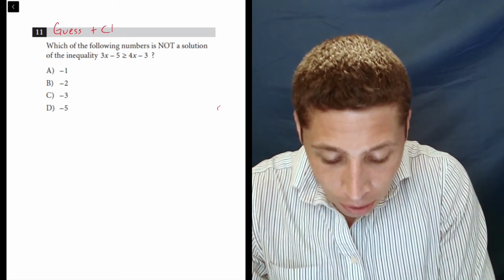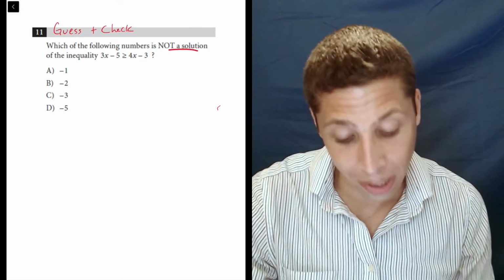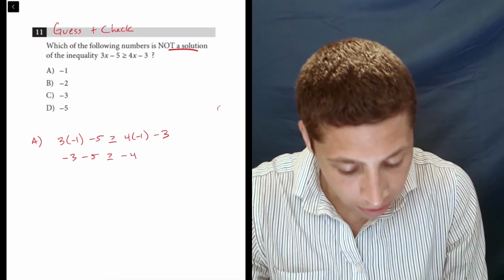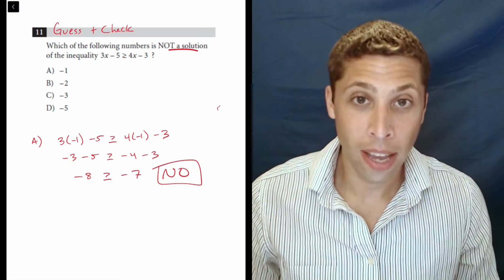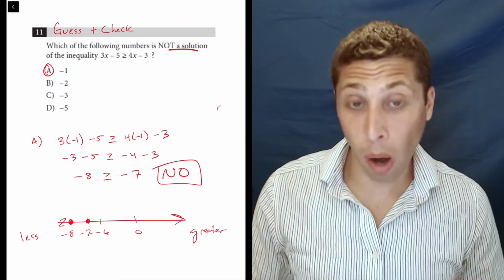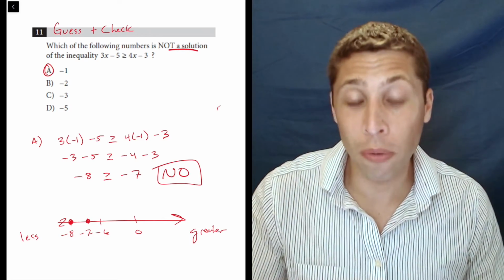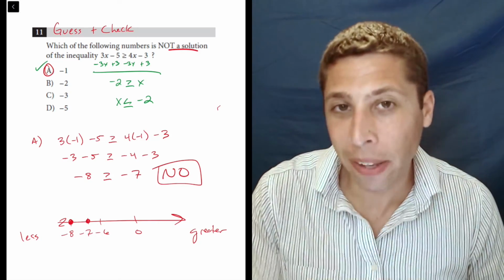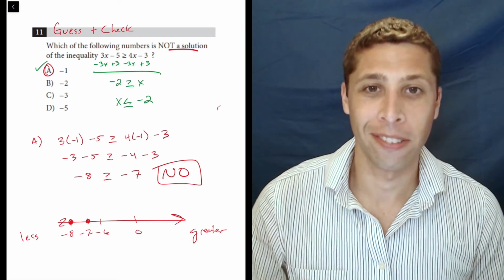SAT Test 1, Section 4, Question 11